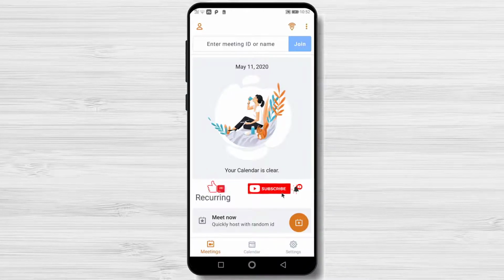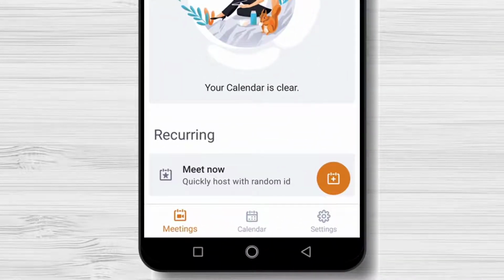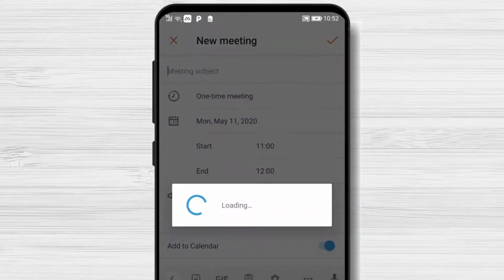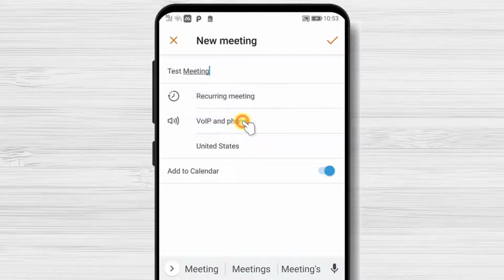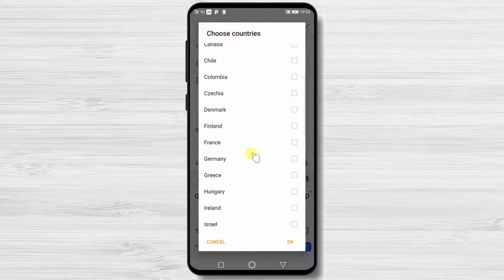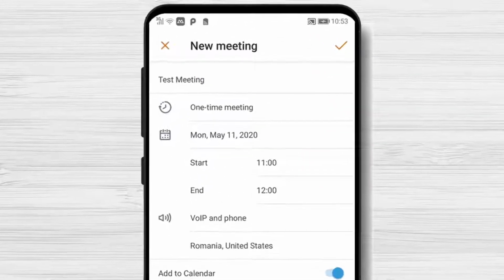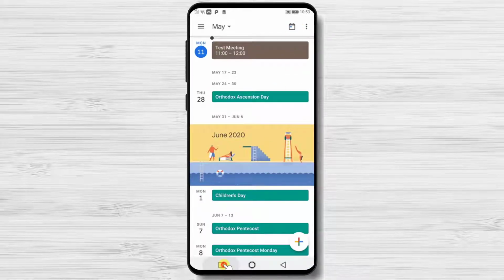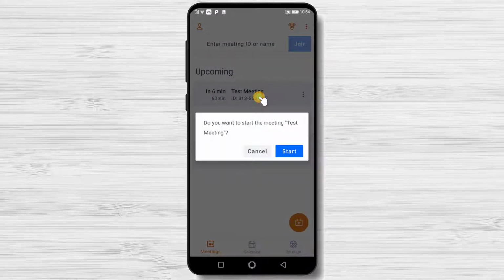How to Schedule a Meeting on GotoMeeting for Android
How To Schedule a meeting on GotoMeeting for Android. I will show you how to host a scheduled meeting on GoToMeeting.

So if you wish to schedule a meeting on GotoMeeting for Android follow this step by step tutorial.